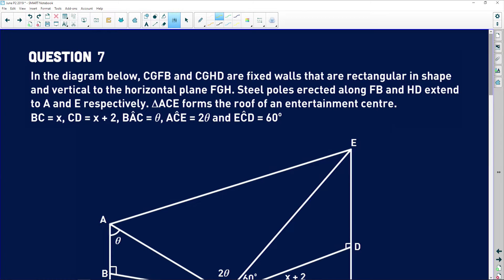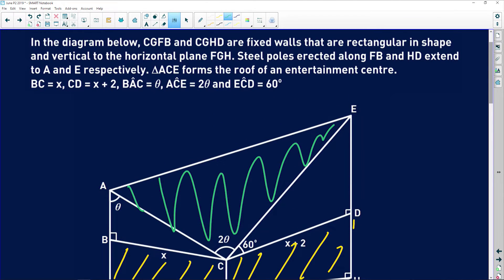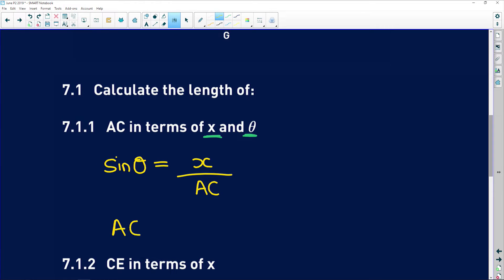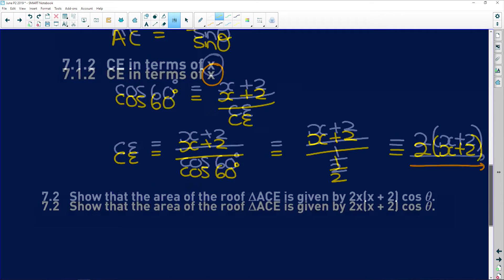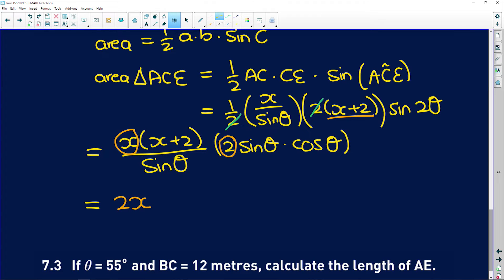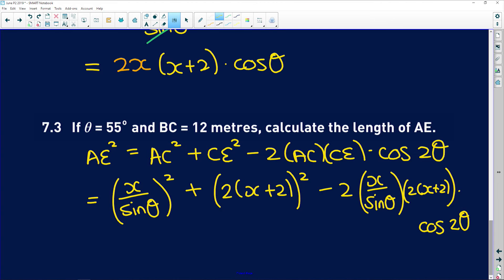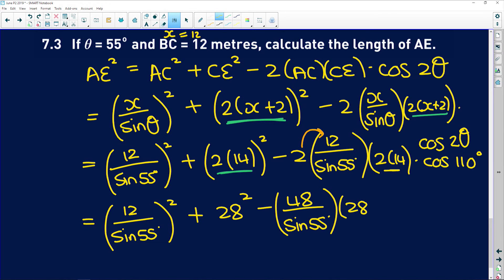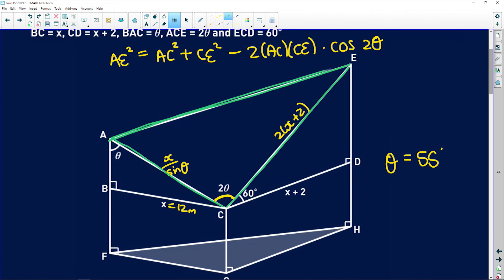Maths: Grade 12 Paper 2 June 2019: 2D and 3D Geometry Q7